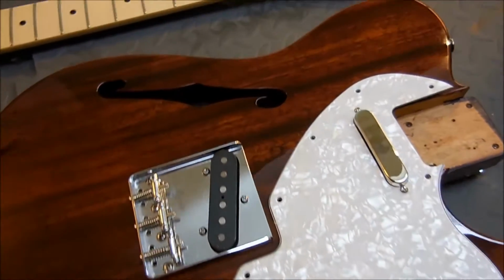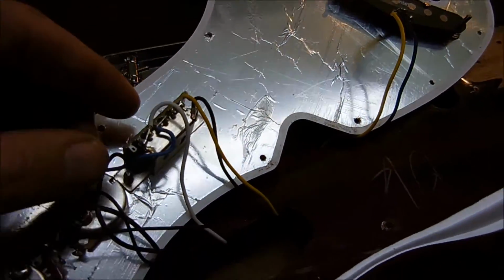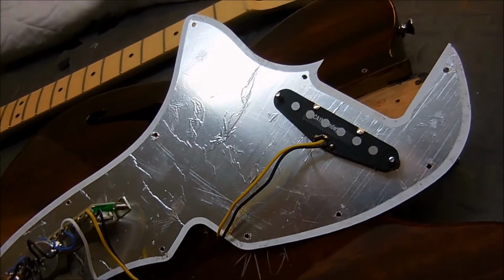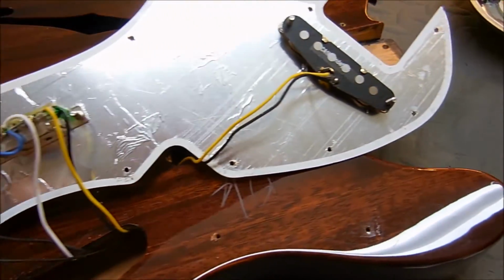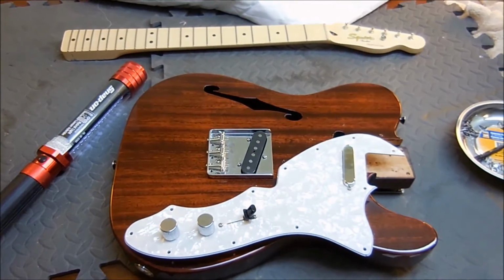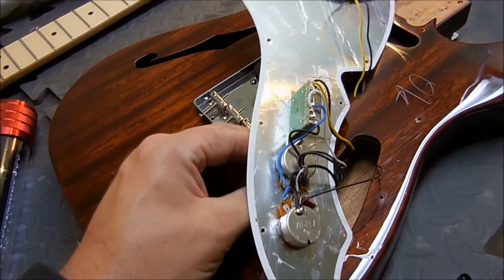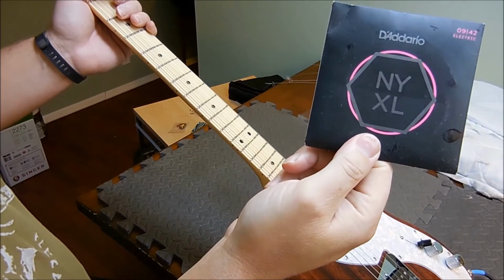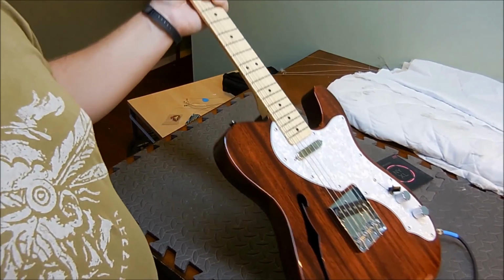Fender Squire Thinline, Peek Under Pickguard and Minor Touchups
Installed NYXL D'addario strings, lubed pots which I found to be a bit tight, and checked wiring.